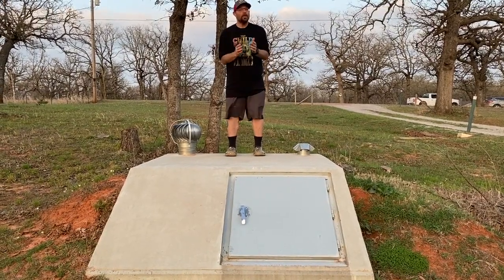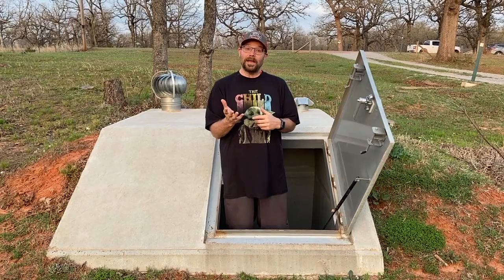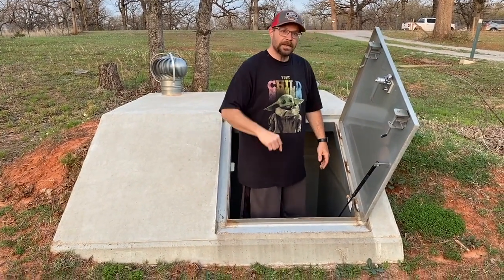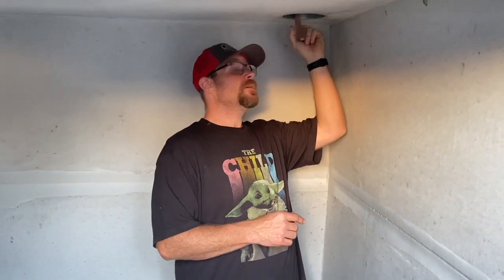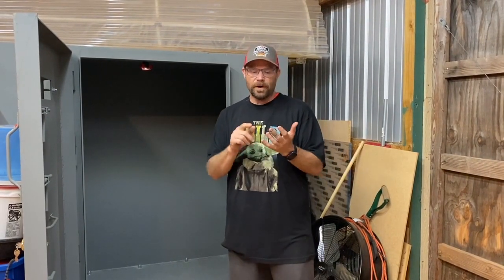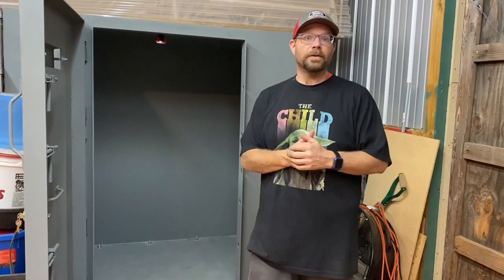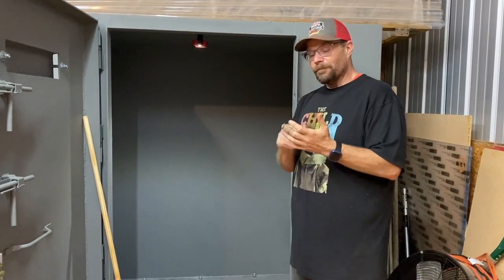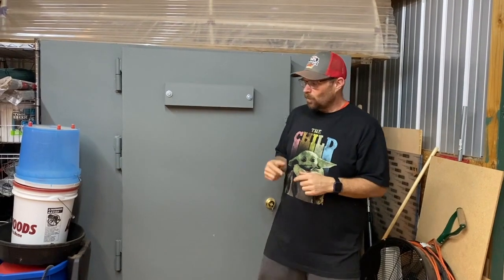Staying Safe During Storm Season | Shelter Options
The Rocking C Homestead is located in central Oklahoma and this area has a high number of severe storms, including large and destructive tornadoes, during the Spring season. Since we live in a manufacture home, having a storm shelter on the property was an absolute must. We actually have two storm shelters and in this video we'll compare and contrast the different types and share some tips for preparing for the storm season.